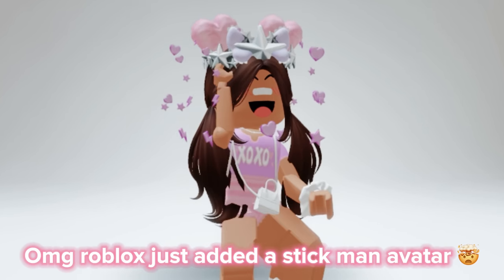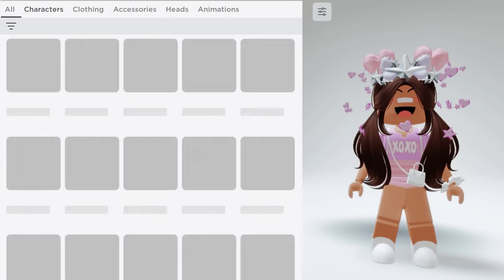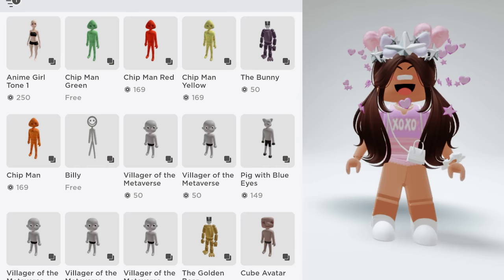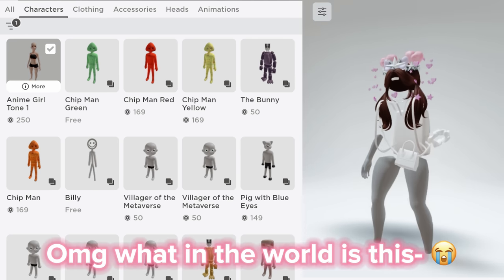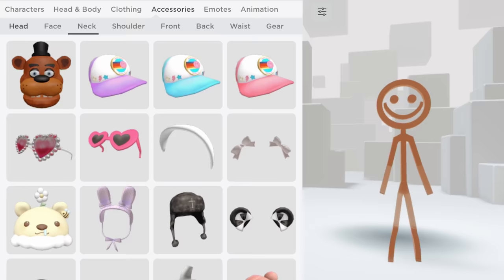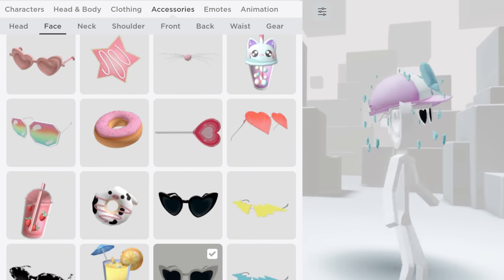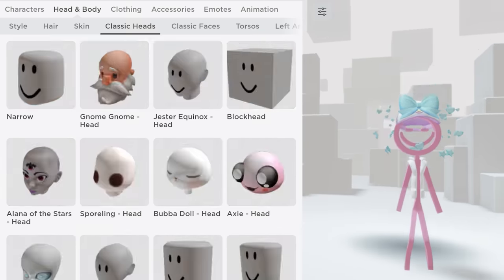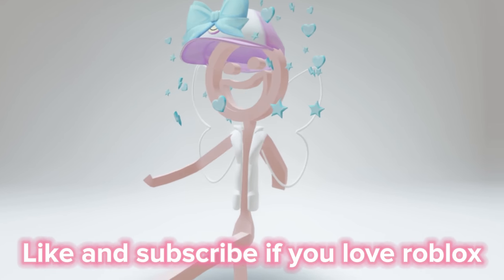HURRY NEW FREE STICK MAN AVATAR 😱🤯👍 *GOT DELETED*